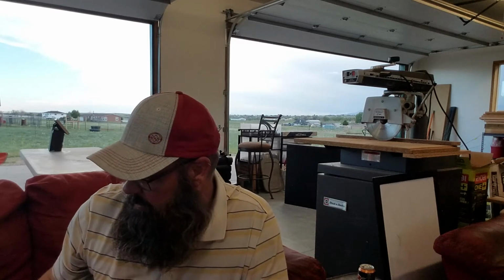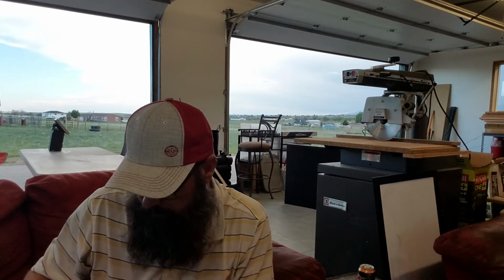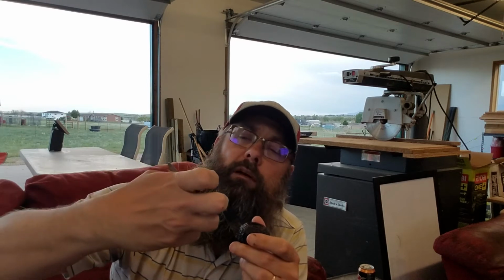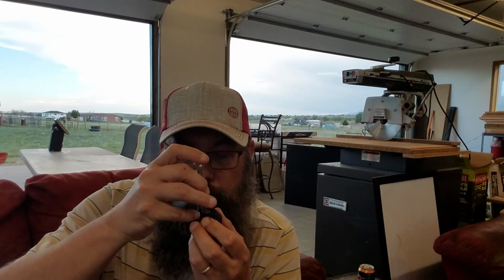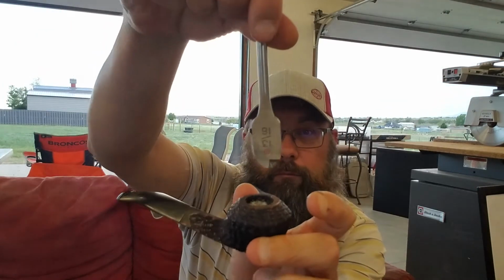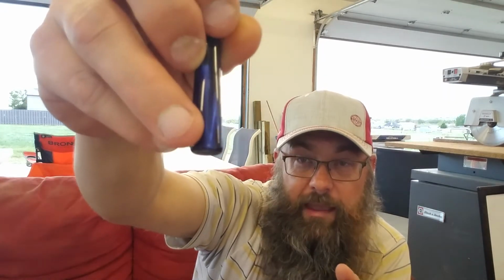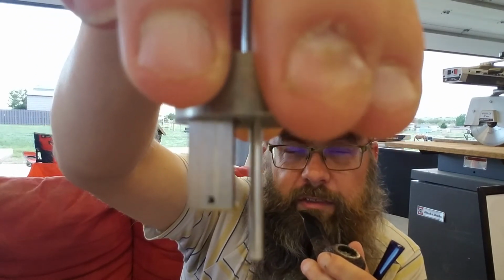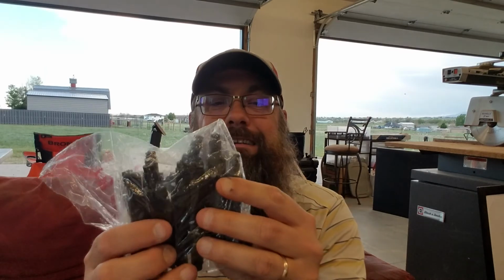How to light a pipe with the 3 pinch method and pipe making tool box opening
learn how to light a pipe,  the three pinch method,  box opening of pipe making tools. I'm smoking Balkan sobranie in my bulldog that I finished, got it unfinished from rna treasures.